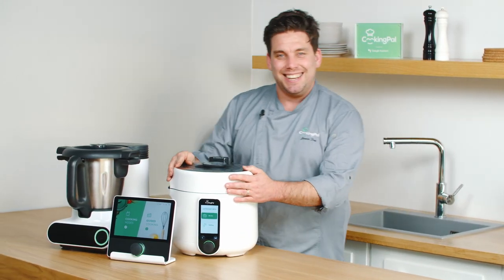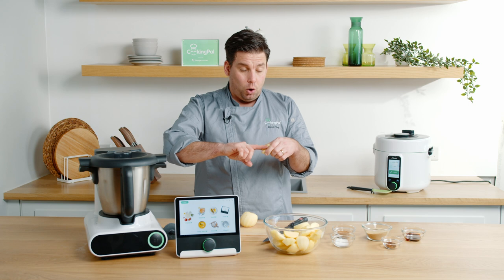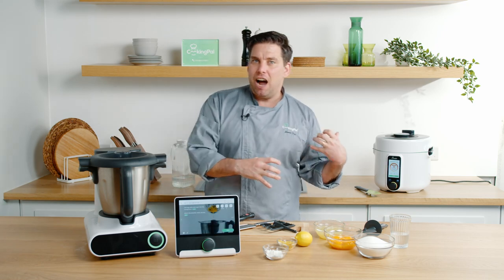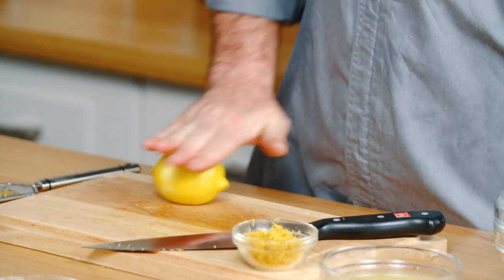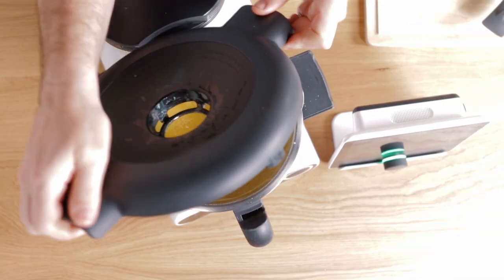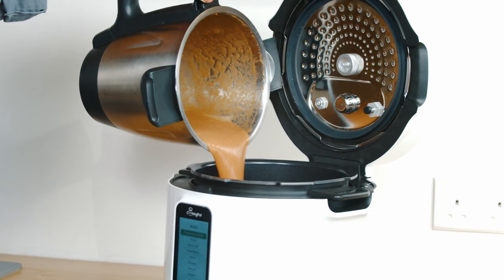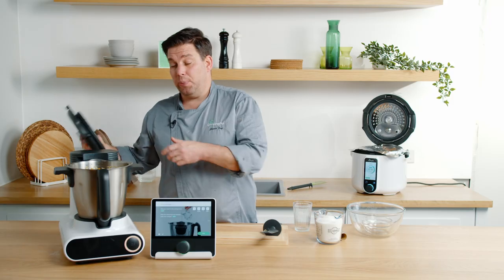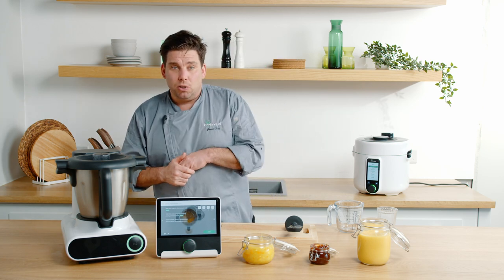How to make 3 awfully good fruit jams🫙 | just in a snap🫰🏽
There's never a dull moment when you're jamming with us. We've got 3 jars of fresh jams to enjoy this season!

🗒️Instructions
00:13 Introduction
01:00 Making Apple Butter with Pronto 🍎🧈
01:55 💡Tip: Both Peeled or unpeeled apple can be used for Apple butter
03:35 Lets start making the Lemon Curd while waiting 🍋
04:59 💡Tip: Wash the wax off from lemons with warm water
05:54 💡Tip: Replace water with lemon juice or other citrus juice
08:45 Only 3 steps for Orange Marmalade 🍊🍊

Discover more delicious content on our website and social media channels!